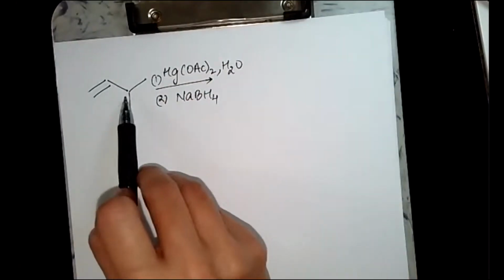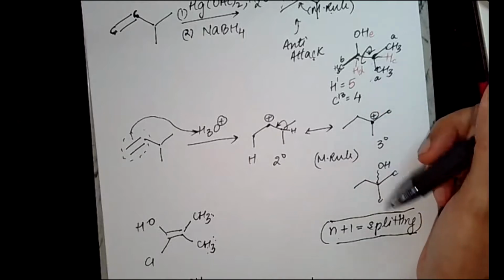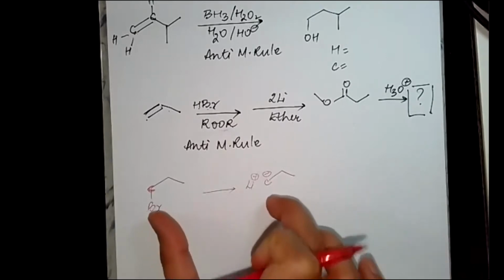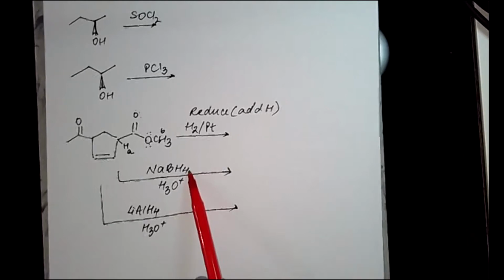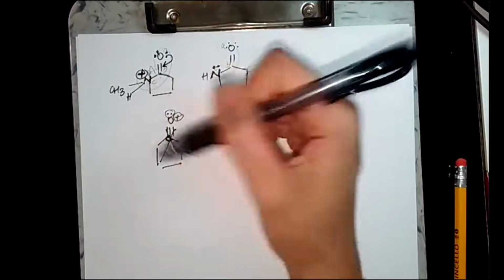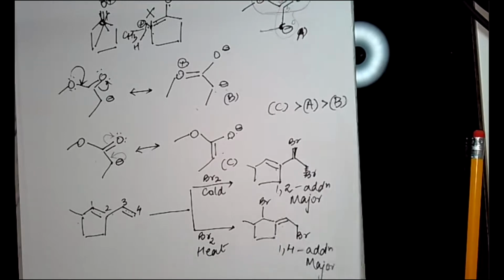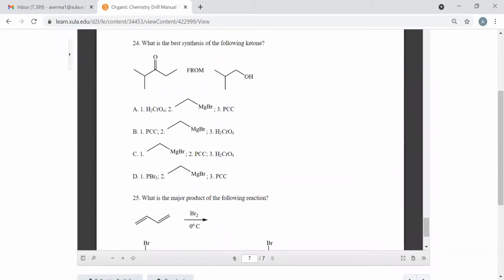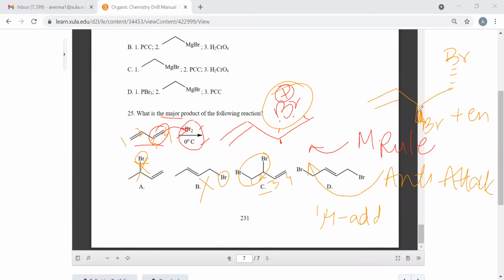Exam 1 Review recording Oct 12, 2021_CHEM 2220